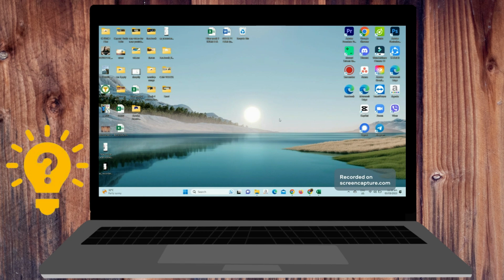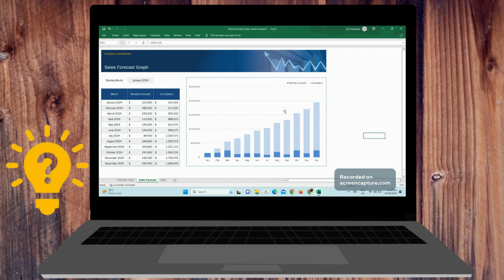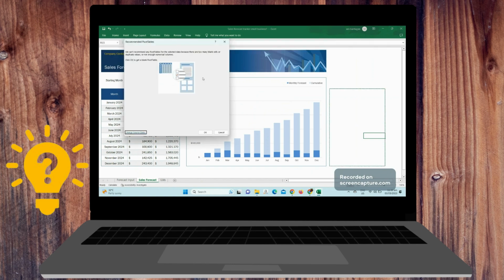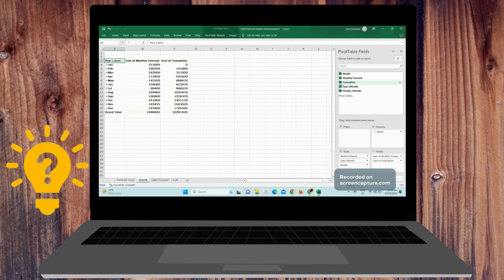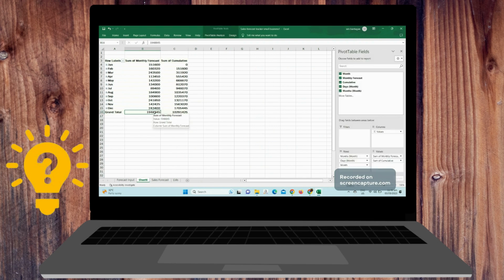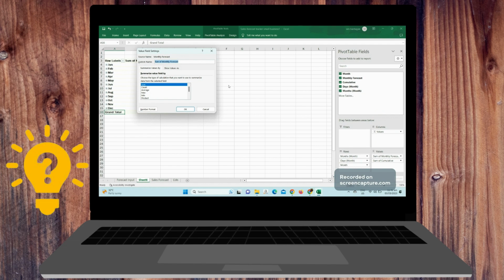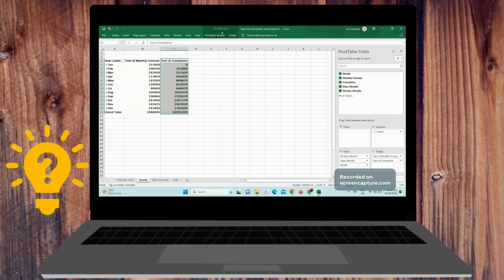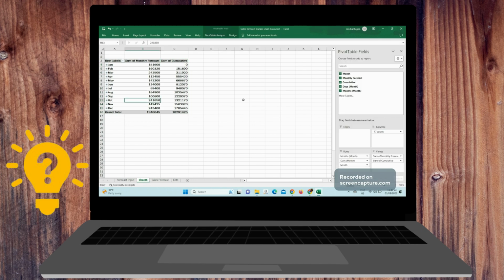How To Use Excel Pivot Tables for Data Analysis | Social Tech Insider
In this tutorial video from Excel we explain To Use Excel Pivot Tables Analysis